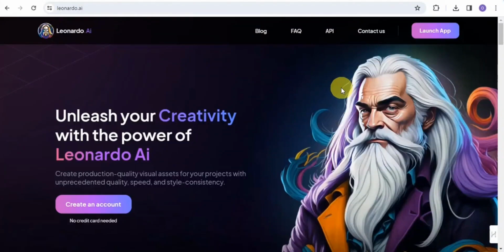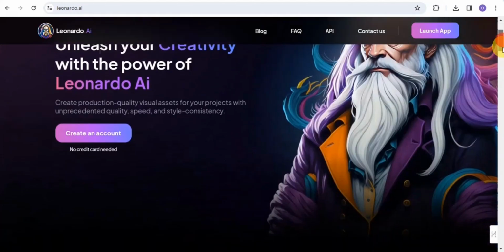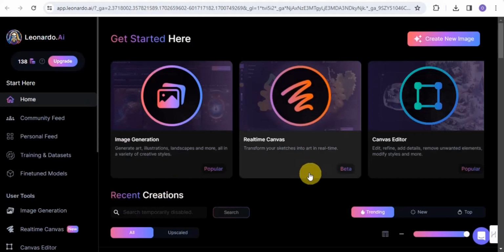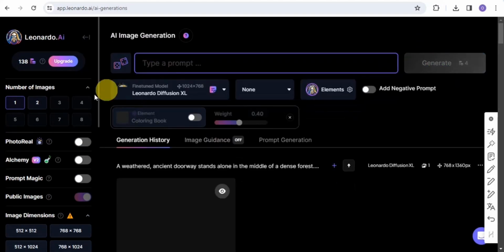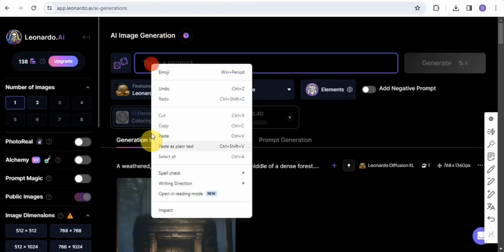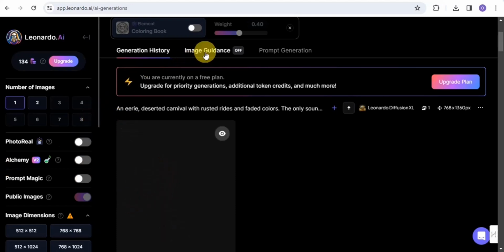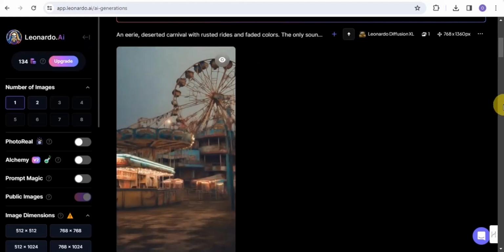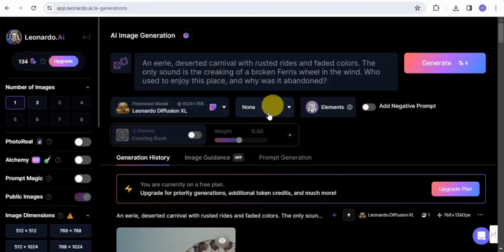How To Create Images On Leonardo AI For The First Time (Leonardo AI Tutorial 2024)